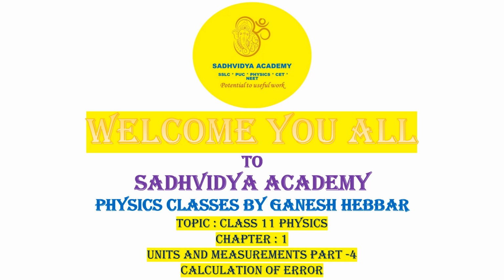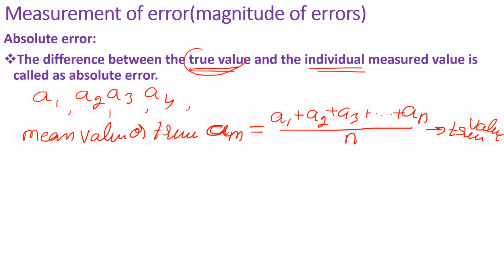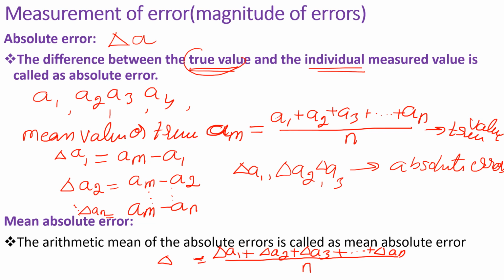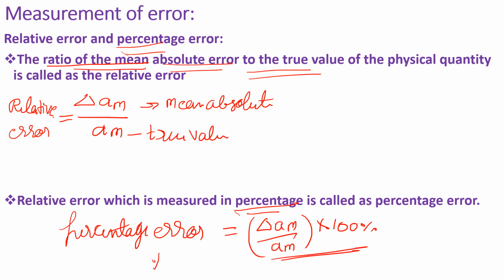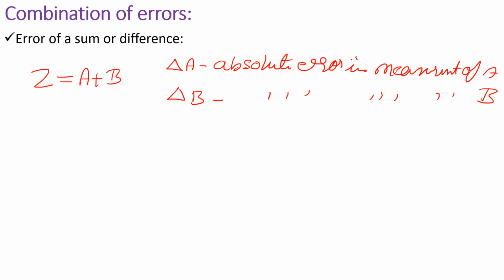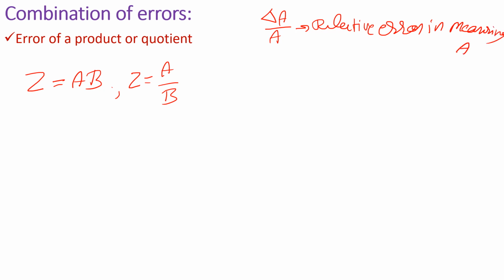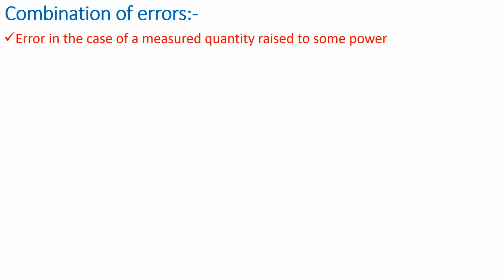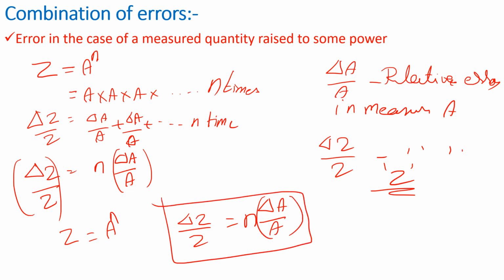CLASS 11 PHYSICS UNITS AND MEASUREMENTS PART 4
IN THIS VIDEO, WE DISCUSS ABOUT THE MAGNITUDE OF ERRORS#class11physicsncert